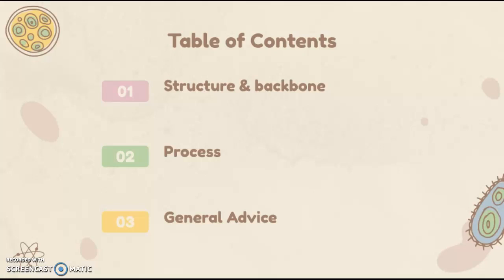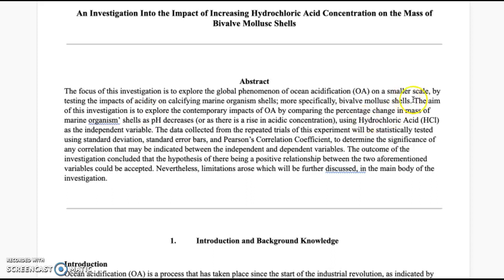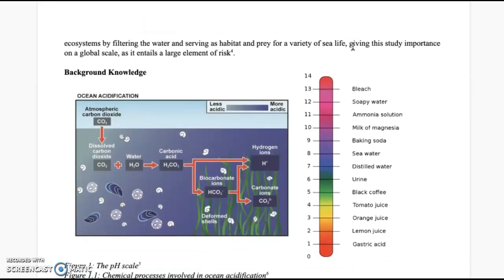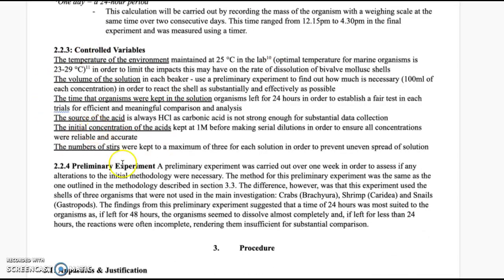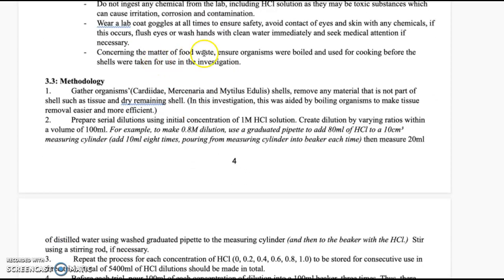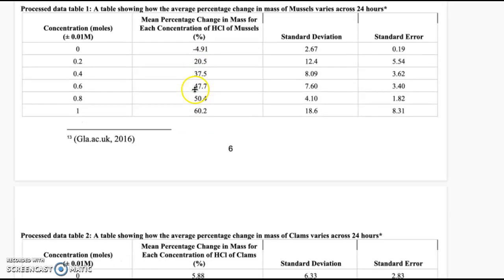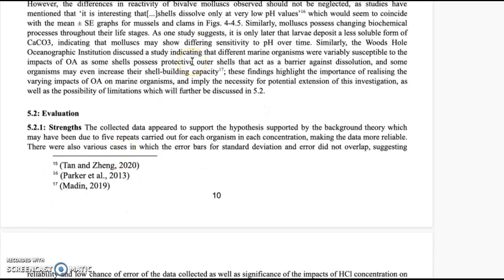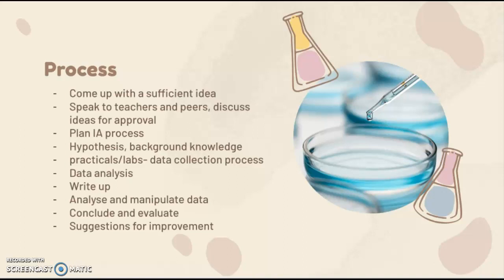How to get a 7 on your IB Biology IA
PLEASE NOTE: my work was submitted through plagiarism software when it was handed in, so any students who may attempt to copy it will be flagged by IB for academic integrity and may forfeit their diploma.

i hope this may be helpful to you in some way :))
good luck!